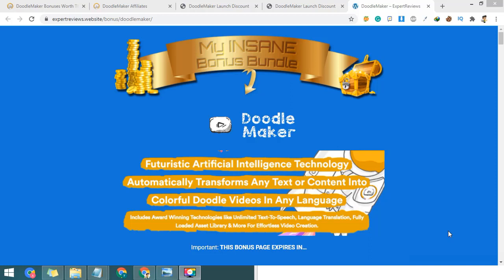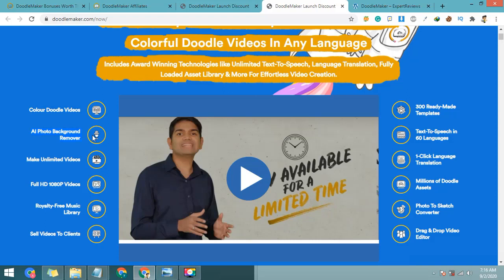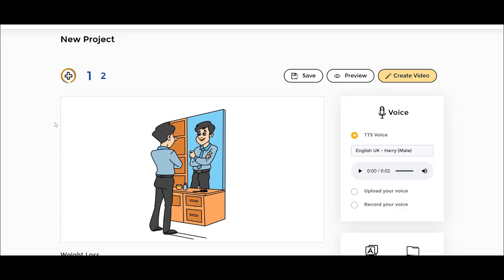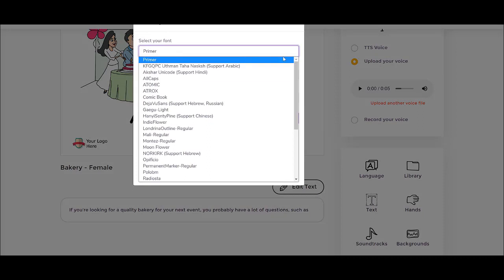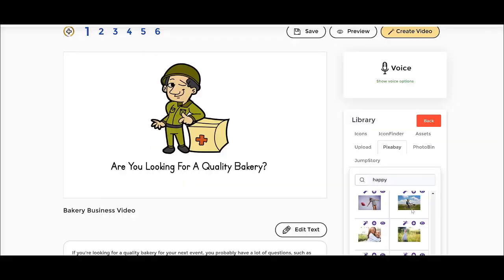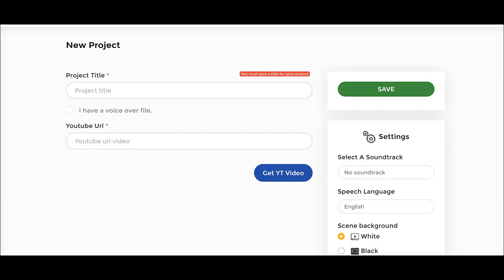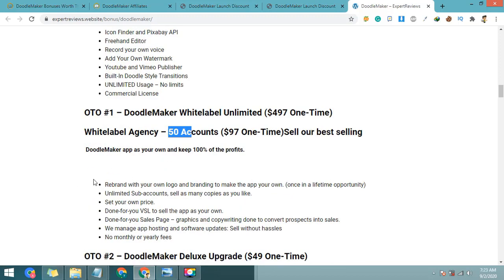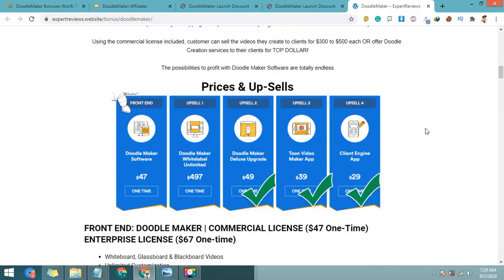🔥DoodleMaker Review ⚠️WARNING⚠️ Don't Get It Before You See This🔥Exclusive Custom Bonuses🔥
DoodleMaker Review - In my honest review I give you an inside look at how ... works and show
you how you can take it to the next level with my exclusive bonuses.

So What Is DoodleMaker All About?

The World’s First Doodle Video Creation Software That Uses Intuitive Artificial Intelligence To Allow ANYONE, Regardless Of Technical Skills, Age Or Design Skills To Effortlessly Create Spectacular, Realistic and Professional Doodle Videos in over 30+ Languages Within Minutes

Doodle Maker Platform Packs In Unprecedented
Value With Several Fully-Integrated
Ground-breaking Technologies Packed
Into ONE Dashboard!
Unlike other obsolete pre dated Doodle Makers that only include one feature, Doodle Maker Software comes loaded with several never-seen-before ground breaking technologies packed into ONE!

The best part? The jaw dropping LOW price will ensure you get blockbuster conversions on launch day.

Using the commercial license included, customer can sell the videos they create to clients for $300 to $500 each OR offer Doodle Creation services to their clients for TOP DOLLAR!

The possibilities to profit with Doodle Maker Software are totally endless

Here’s Are Some Key Benefits You May Be Interested In Getting:

300 Ready-Made Templates
Text-To-Speech in 60 Languages
1-Click Language Translation
Millions of Doodle Assets
Photo To Sketch Converter
Drag & Drop Video Editor
Colour Doodle Videos
AI Photo Background Remover
Make Unlimited Videos
Full HD 1080P Videos
Sell Videos To Clients

passive income, sales funnels, automation, and more!

for your support! Please note that results may and will vary. I cannot guarantee that you or
anyone else will make any sum of money - it all depends on each person's situation, drive
and even luck. I highly suggest you simply look into it and draw your own conclusions.
from ClickFunnels. The opinions expressed here are my own and are not official statements
of ClickFunnels or its parent company, Etison LLC.”
DoodleMakerreview, get DoodleMaker, DoodleMaker bonus, DoodleMaker review and bonus, DoodleMaker bonuses, DoodleMaker course review, DoodleMaker demo, DoodleMaker scam, DoodleMaker course scam,
DoodleMaker course demo, DoodleMaker course preview, DoodleMaker training course, DoodleMaker OTOS, uks